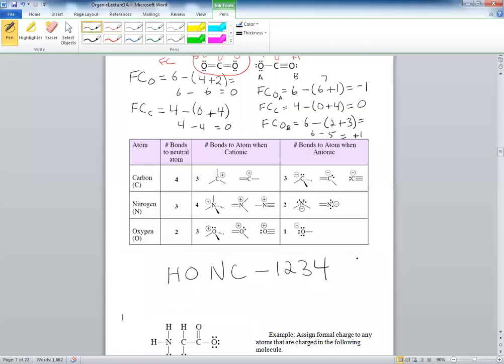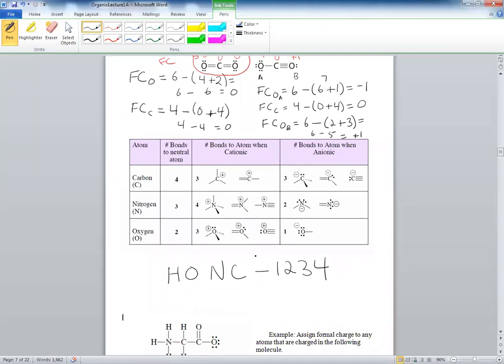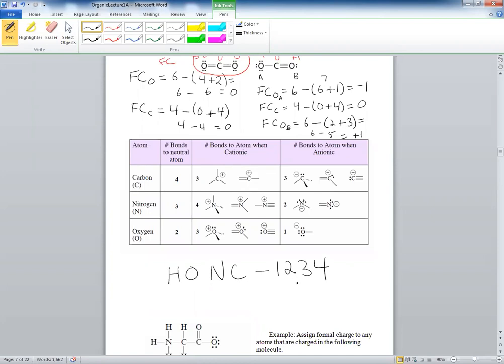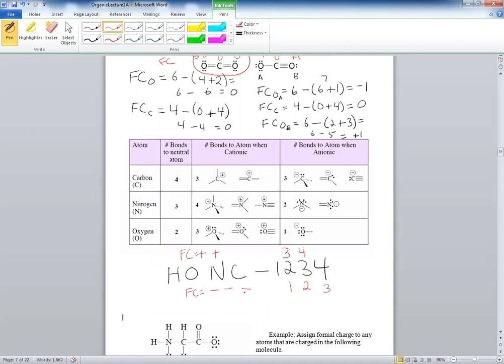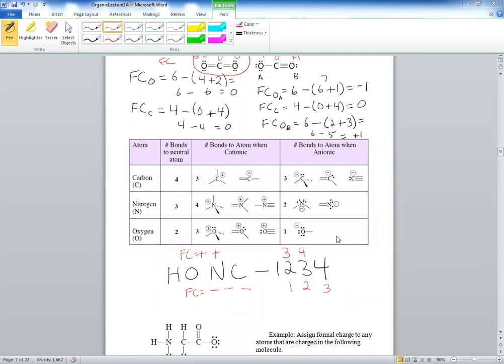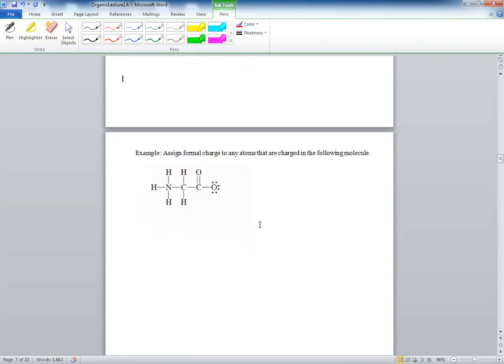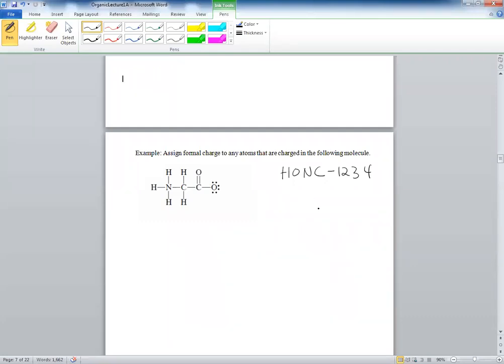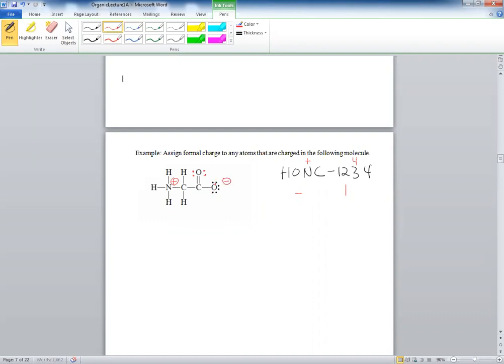Formal Charges 2